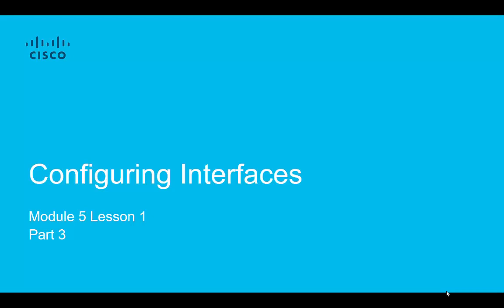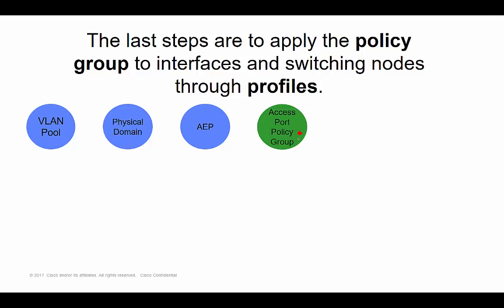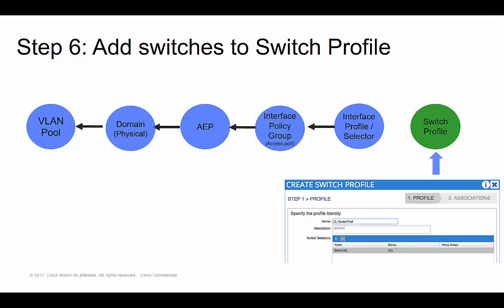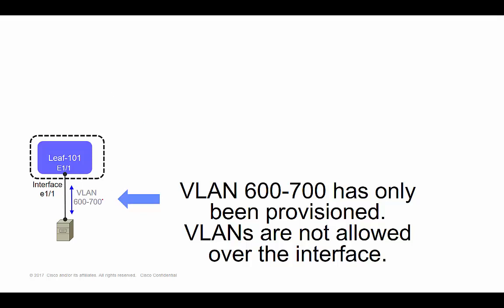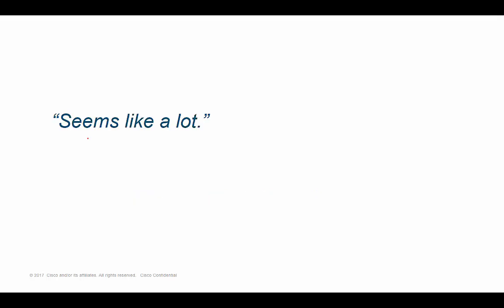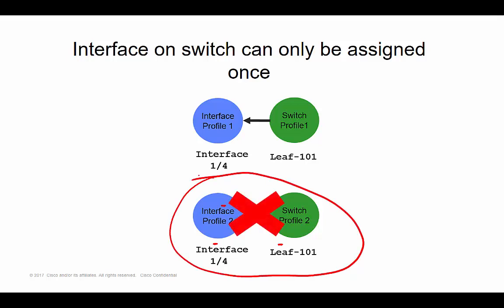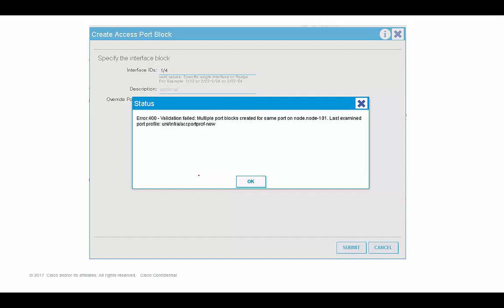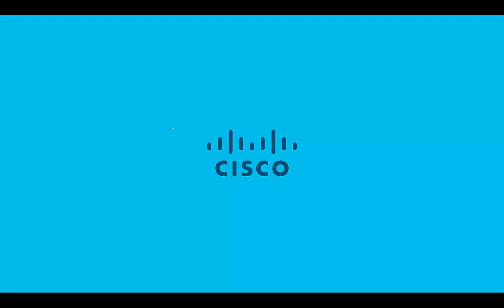M5 L1 P3 Configuring Interfaces